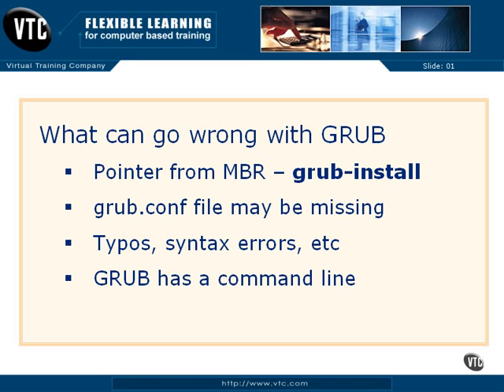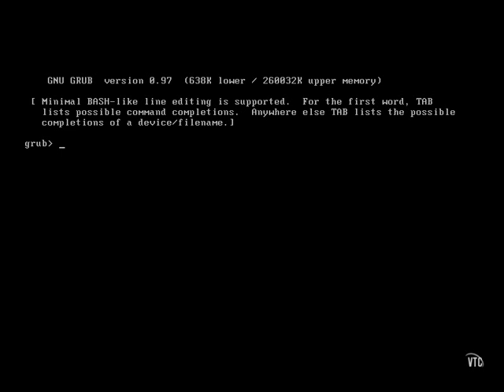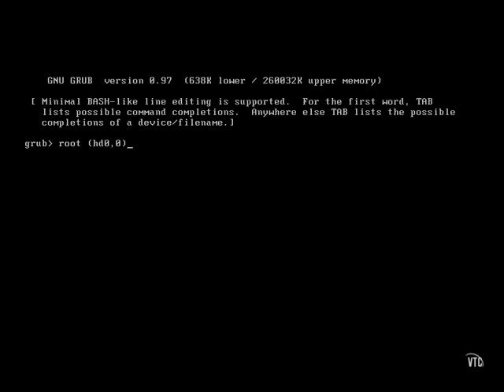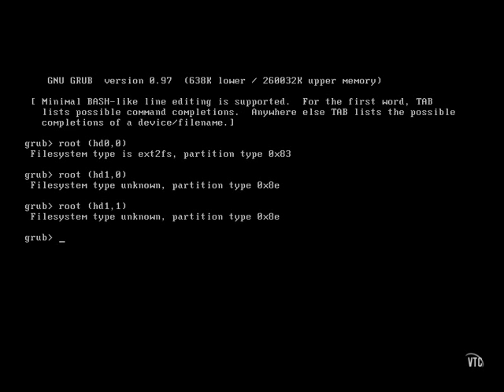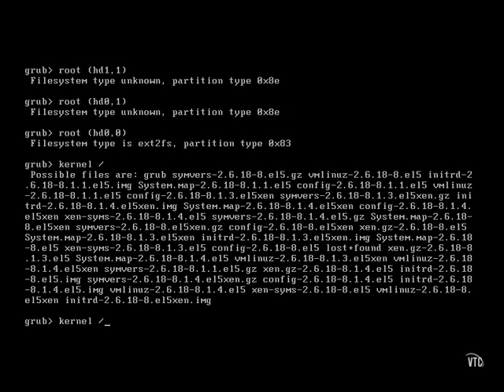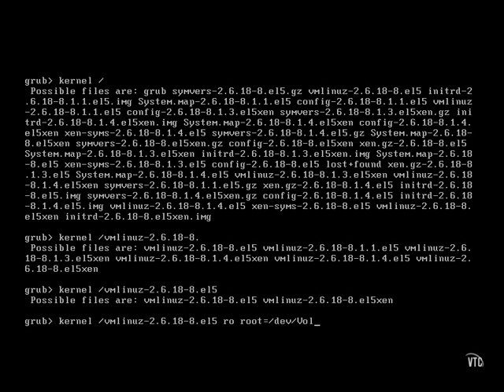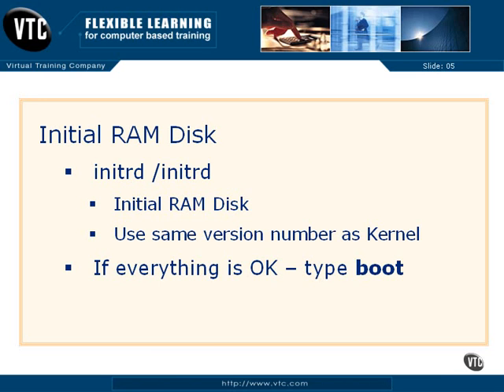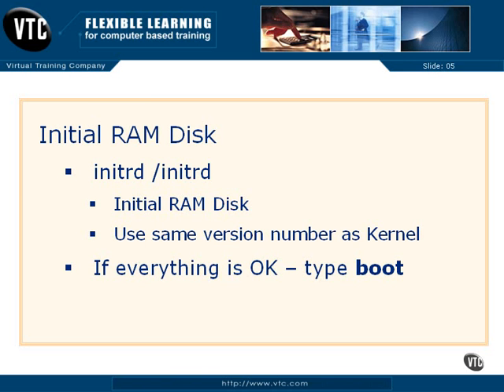10 What Can Go Wrong with GRUB